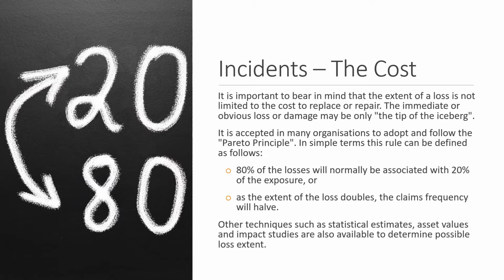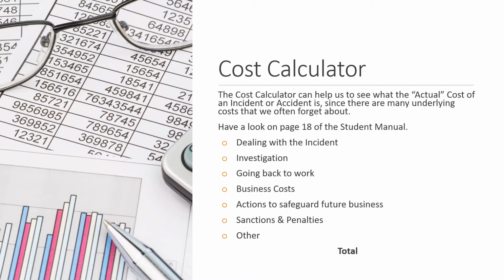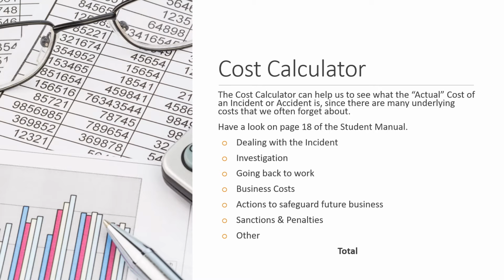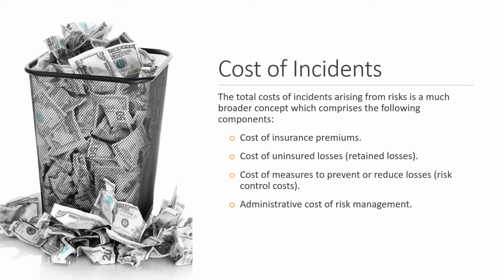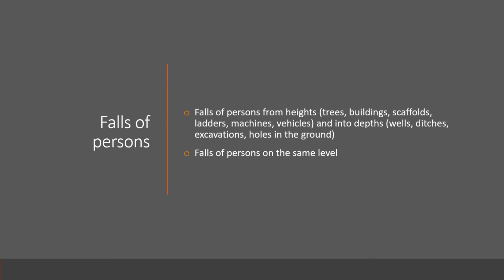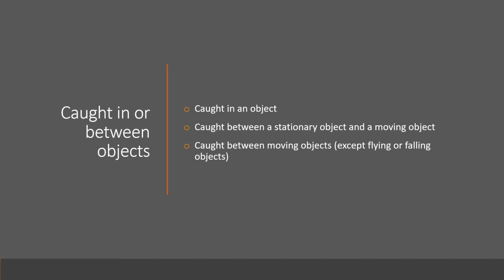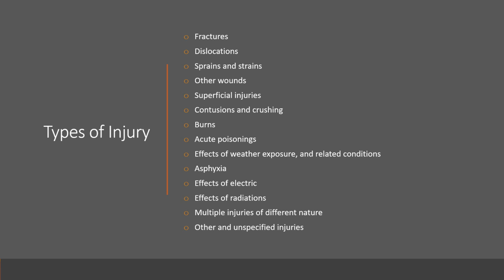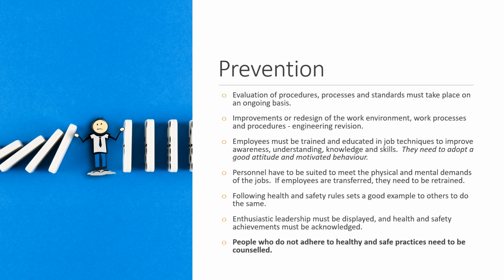Incident Management Basics 4